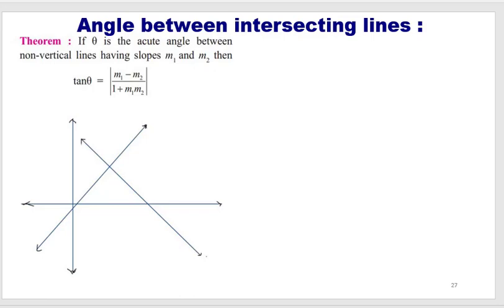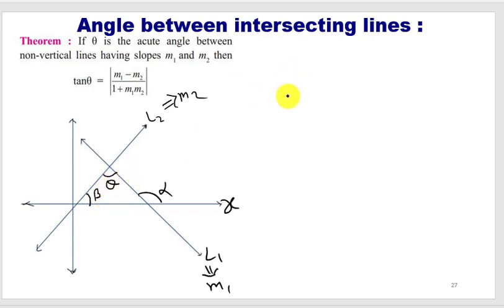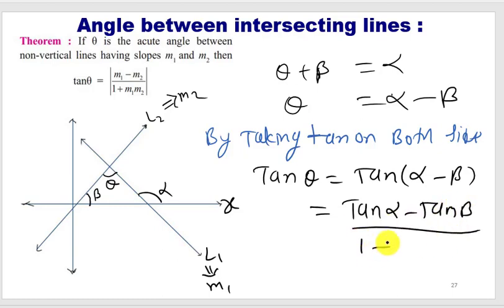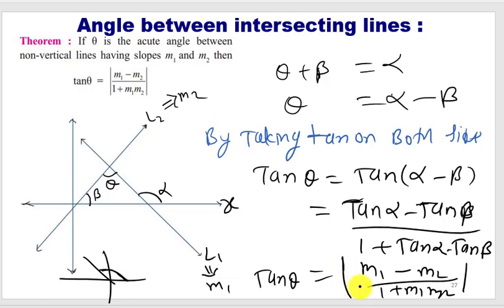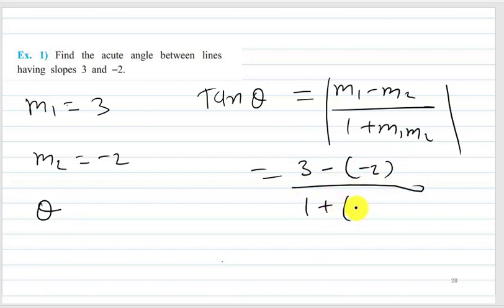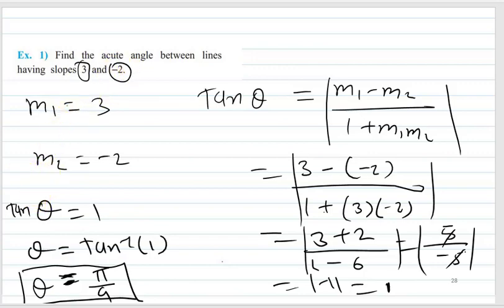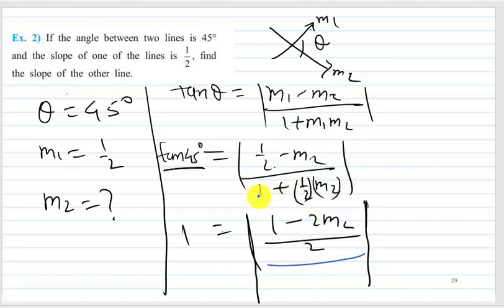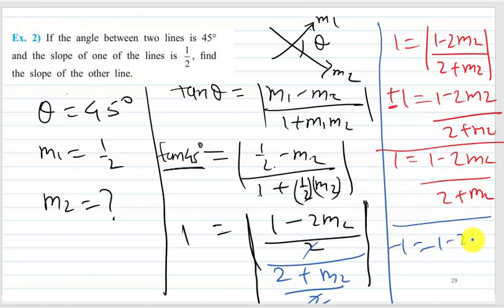Straight Lines Class 11 IIT JEE | CBSE | MAHARASHTRA BOARD PART- 3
Hi Students
This video will cover Angle between two lines and  example on it
In this series I am going to cover  syllabus of straight lines including CBSE  ,Maharashtra Board and JEE Main and Advance.
I am also going to upload MCQ sheets and Solutions to prepare for Competitive exams like IITJEE , BITSAT ,VITEEE etc